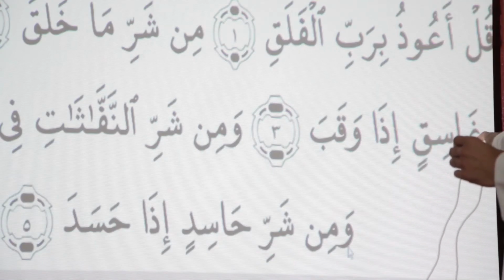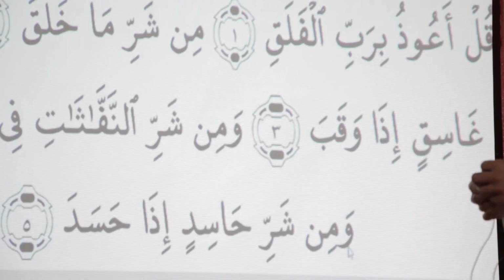Tajweed On Tour UK Plan | Feedback From Islamic Dawah Centre Live Tajweed Correction Ramadan 2018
Alhamdulillah, this ramadan 2018 we had the opportunity to hold a taster tajweed course at Islamic Dawah Centre (IDC) on High Street North, Manor Park, in East London.

This video will show you the feedback and comments of some of the attendees, with samples of their recitation and correction.  I will also upload a second video back to back, link above and in description below, of the last days full recitation and correction of all the surahs we covered from An Naas to Al Feel.  Stay to the end as I have some news for you for an exciting after Ramadhan all year round project.

Time Stamps:

01:10 Full Video of Last Day's recitation

01:18 Juz Amma | HealMyTajweed | Free Courses Playlist

01:29 Start of feedback/comments from attendees

15:16 End of feedback/comments from attendees

17:04 Support our project by donating to this paypal link

Most importantly, make duah for us that Allah accepts this humble effort to learn to develop a relationship with the Quran.  Thank you for supporting us.